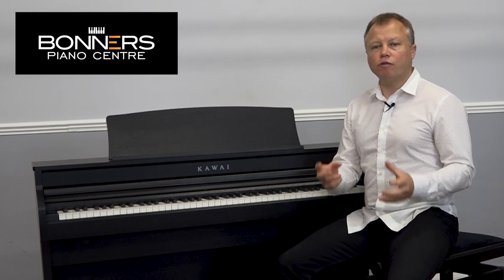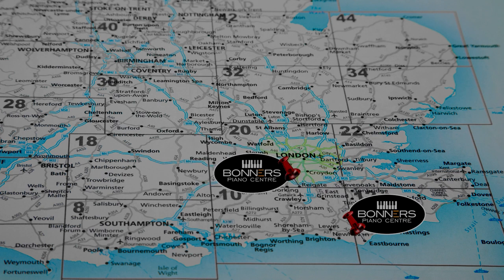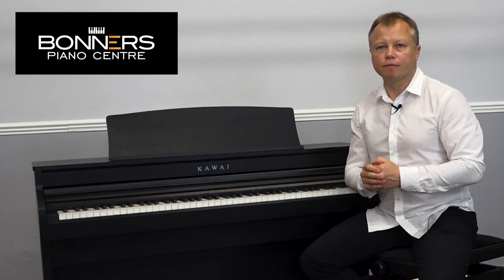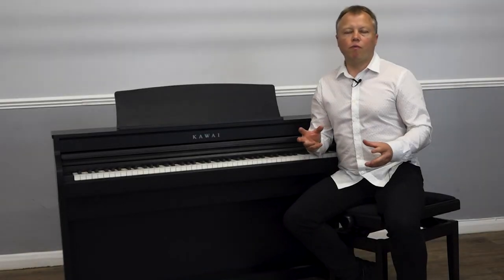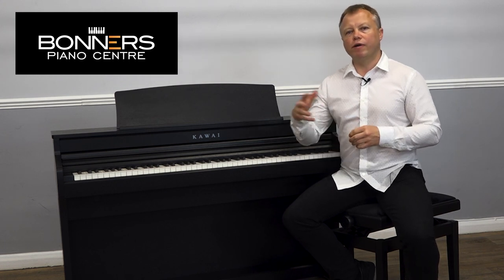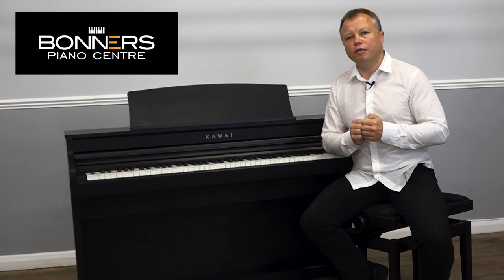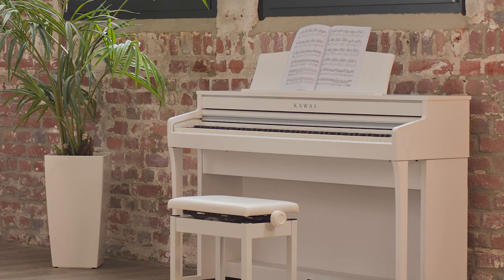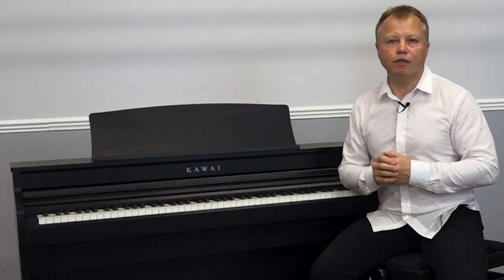Kawai CA49 Digital Piano Review & Buyers Guide+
The Kawai CA49 is a mid-range digital piano featuring a Grand Feel Compact key action, Bluetooth AUDIO + MIDI, lots of sound variations, metronome, three pedals and excellent build quality. The CA49 is designed to give excellent playability and just enough features to keep the player engaged, without overwhelming them with technology. You can see this piano in Bonners piano shops.

00:00 Shigeru Kawai SK-EX Concert Grand
00:50 Keyboard action & sound
03:06 Where to see the CA49 in UK
03:54 Kawai EX Concert Grand Voice
05:30 Alternative piano voices
06:36 Other instrument sounds
09:49 Voice Layer Feature
11:02 Reverb effect
12:32 Metronome & recording explained
14:03 Cabinet colour options

Bonners  Digital Piano Centre- Eastbourne
56 Langney Road
Eastbourne

Bonners Piano Centre - Milton Keynes
1 Ward Road
Bletchley
Milton Keynes MK1 1JA

Bonners Piano Centre - Reigate
46B Albert Road North,
Reigate